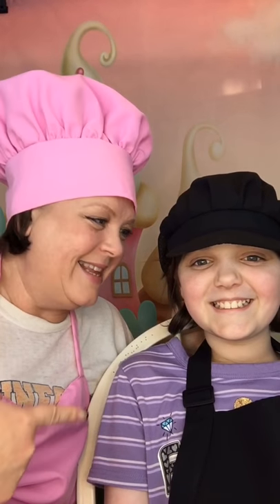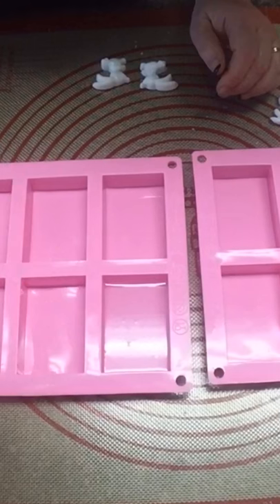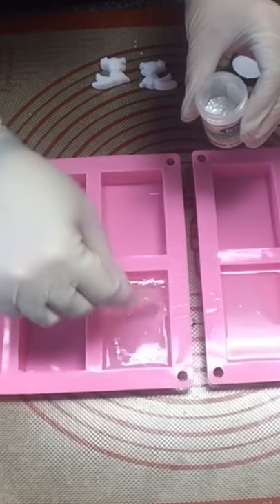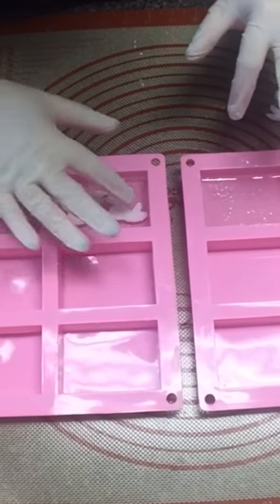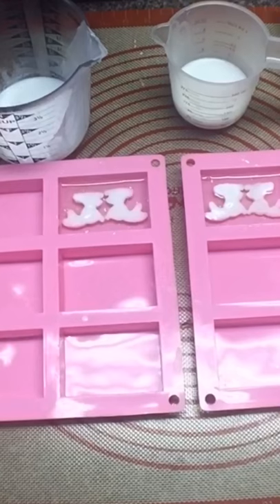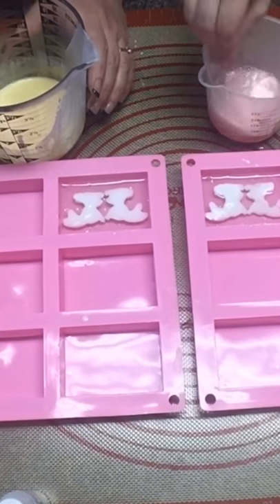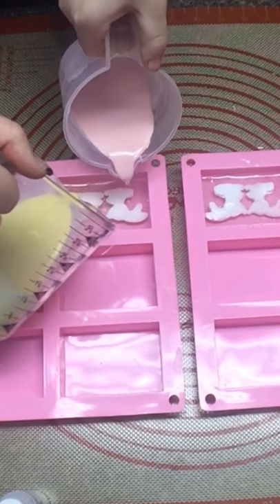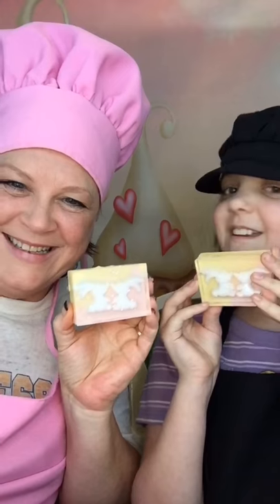Sheri & Aiwin make bunny soap.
For tonight’s Sherapy session Aiwin and I made bunny soap. It’s so cute and she said the experience was very satisfying lol. I goofed and said in a couple of places that we used goat milk soap. It was actually donkey milk soap.

Items used in our project:

Silicone Soap Mold